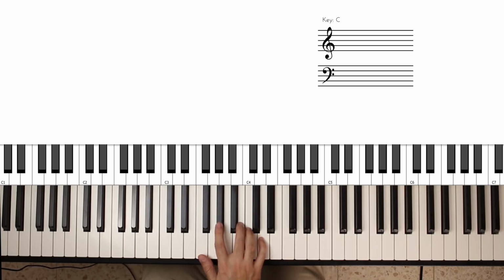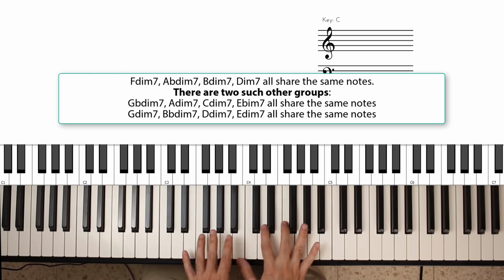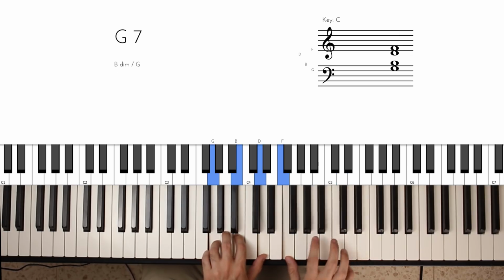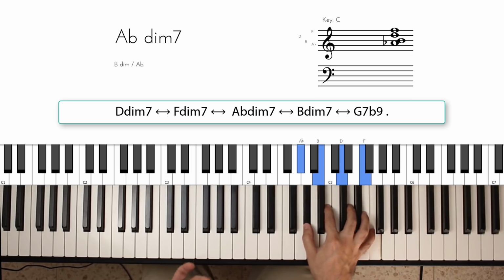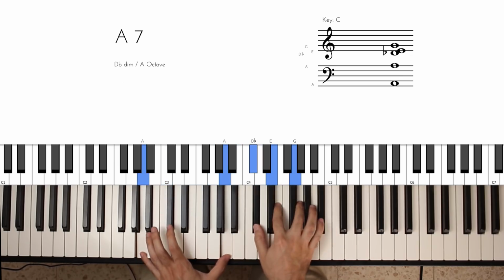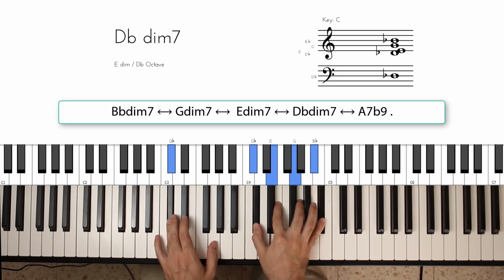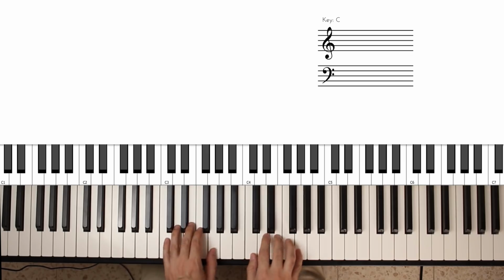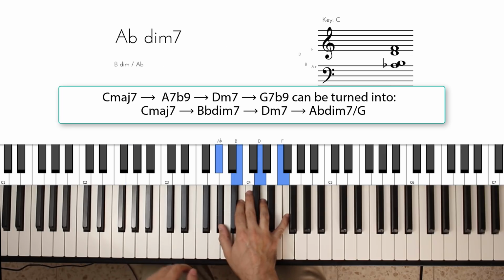The "Secret" Connection Between Diminished and Dominant Chords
There is a "secret" (well, not so secret, but definitely interesting!) connection between diminished and dominant chords which we will explore in this lesson today. Sit back and enjoy!